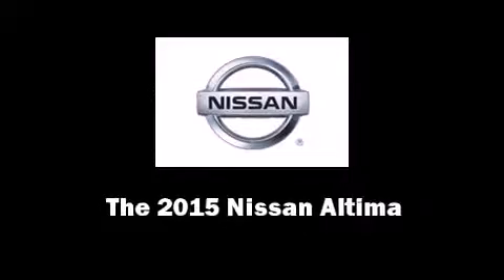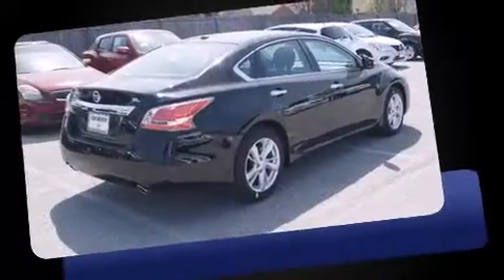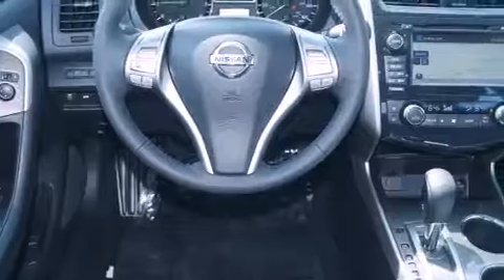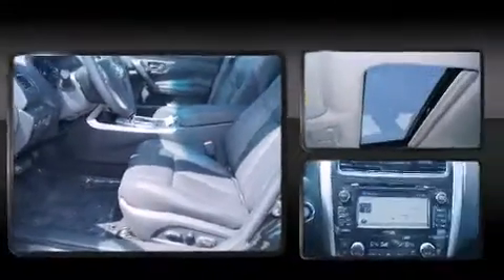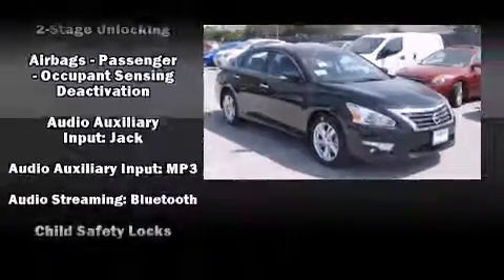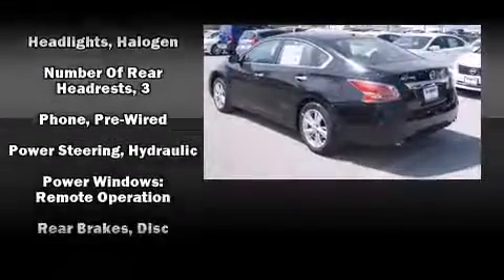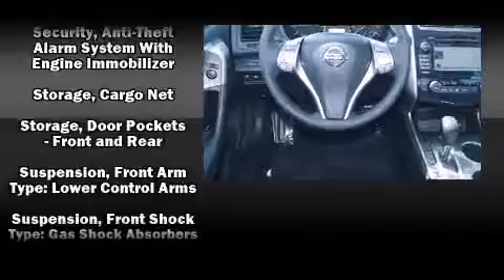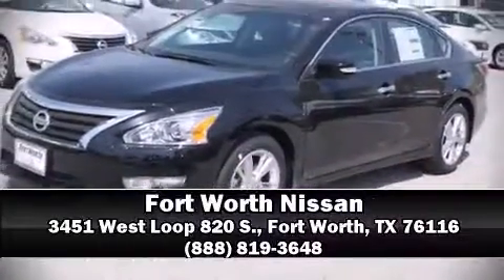2015 Nissan Altima 2.5 SL in Fort Worth, TX 76116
3451 West Loop 820 S.

Step into the 2015 Nissan Altima. This 4 door, 5 passenger sedan provides a satisfying ride for all passengers. Under the hood you'll find a 4 cylinder engine with more than 170 horsepower, and for added security, dynamic Stability Control supplements the drivetrain. It's equipped with tons of terrific amenities, but it won't break your budget. Like leather upholstery, a tachometer, an automatic dimming rear-view mirror, heated seats, air conditioning, power windows, an overhead console, and power seats. Audio features include a CD player with MP3 capability, steering wheel mounted audio controls, and 9 speakers, providing excellent sound throughout the cabin. Passengers are protected by various safety and security features, including: dual front impact airbags with occupant sensing airbag, front SIDE impact airbags, traction control, brake assist, a panic alarm, and 4 wheel disc brakes with ABS. This car was designed with safety in mind, allowing you to drive with even greater assurance. We know that you have high expectations, and we enjoy the challenge of meeting and exceeding them! Please don't hesitate to give us a call.